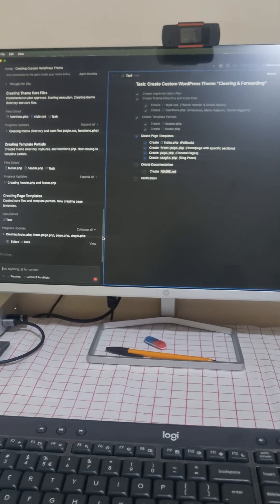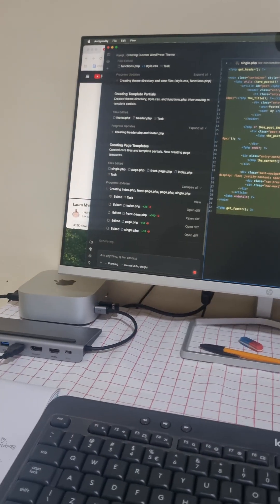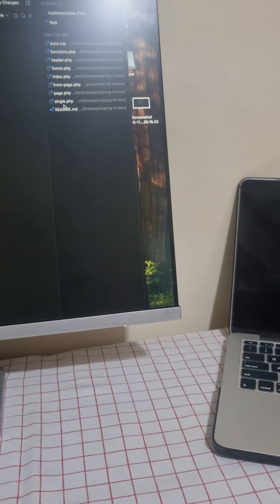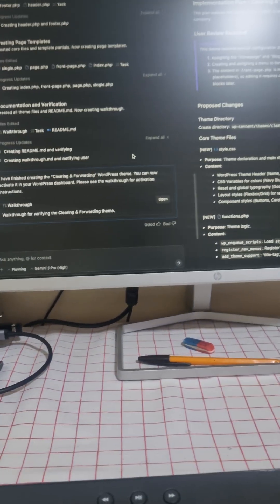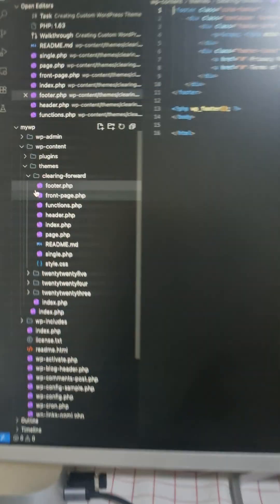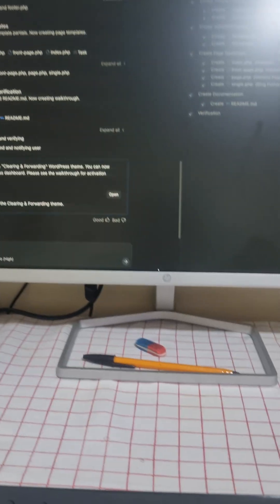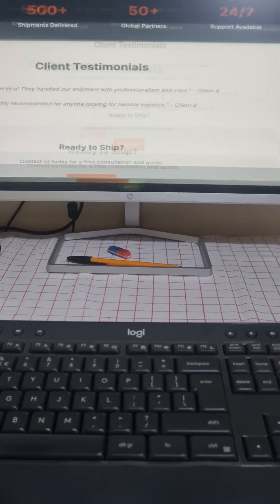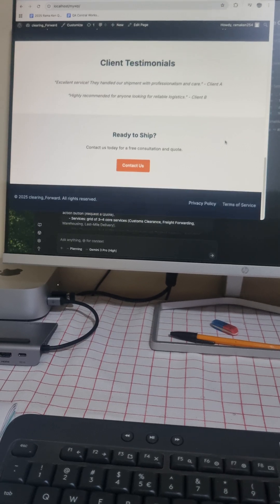Google Antigravity Built a WordPress Site With One Prompt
I wanted to see how far Google Antigravity has really gone… so I gave it one prompt and told it to build an entire WordPress site from scratch.
No extra guidance. No step-by-step. Just one instruction.
What happened next honestly surprised me.
In this video, you’ll see:
How Antigravity behaves like an autonomous agent

How it handled theme creation, folder structure, CSS, PHP, and templates

How it built a complete homepage inside WordPress

How close we are to true one-prompt website generation

This is not a polished demo , this is a rough test and a first touch, but the results were way cleaner than I expected.
If this is what Google is doing on a rough attempt… you can imagine what’s coming next.